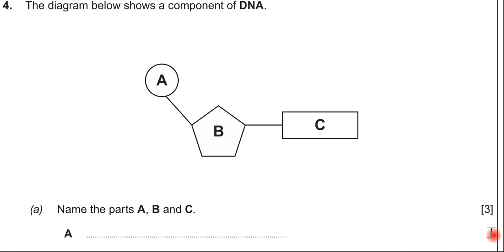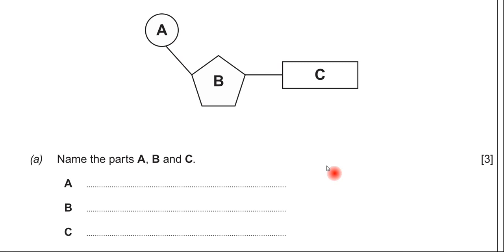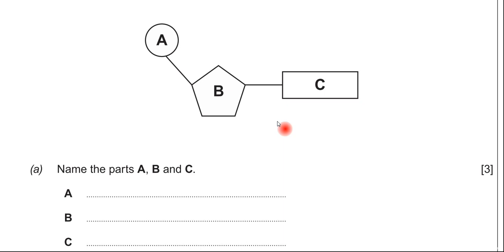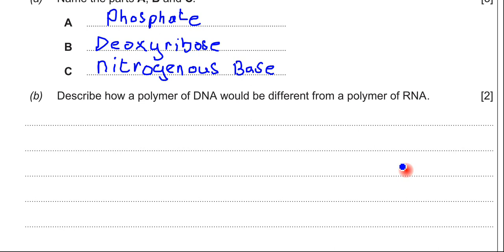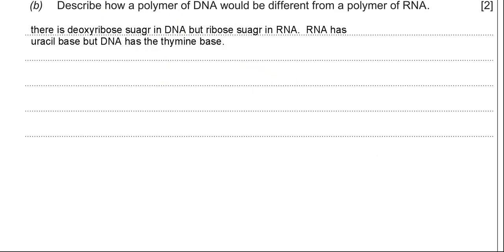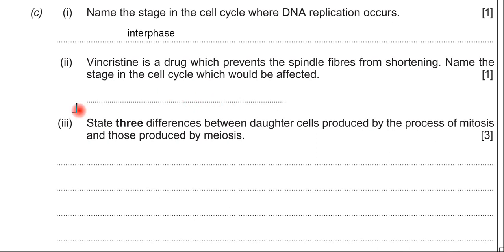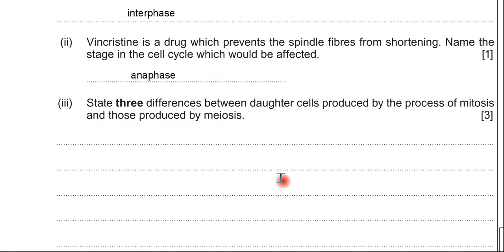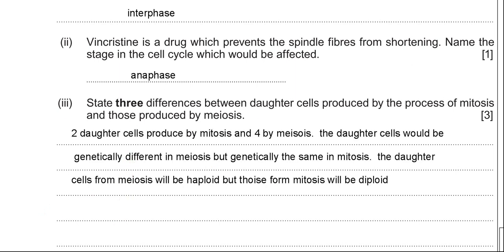How to answer A-Level biology questions on structure of DNA & mitosis for WJEC and EDUQAS exam board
In this video I explain how to answer A-Level biology questions on DNA and mitosis.